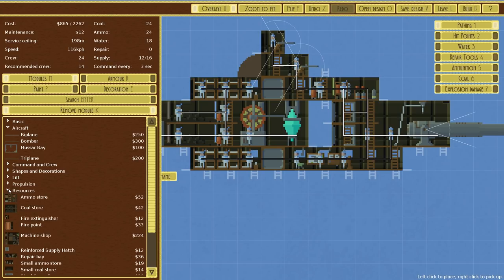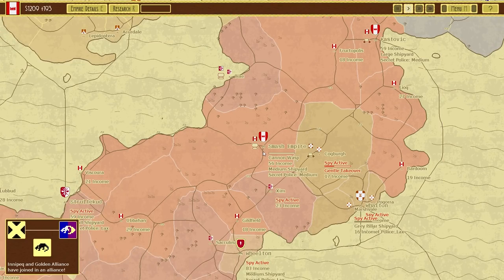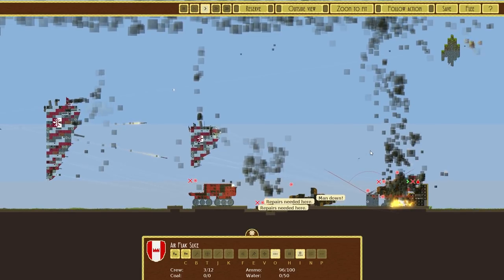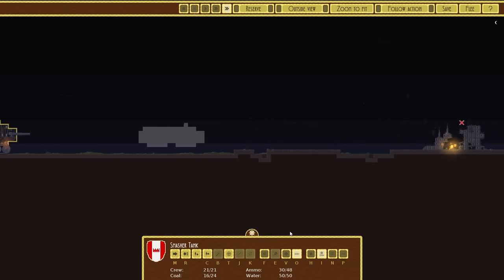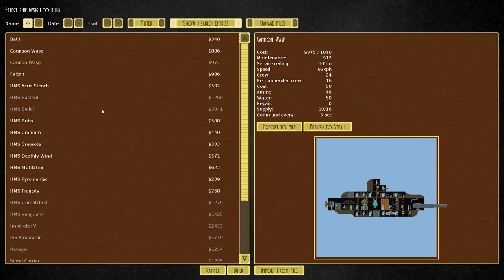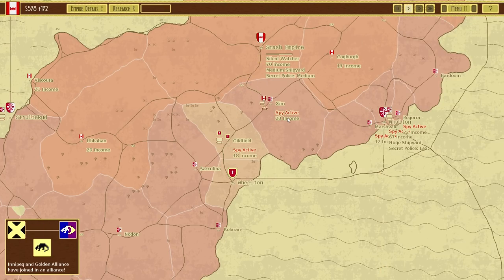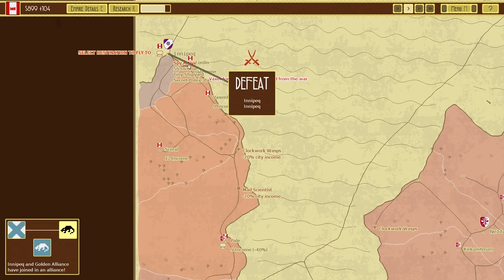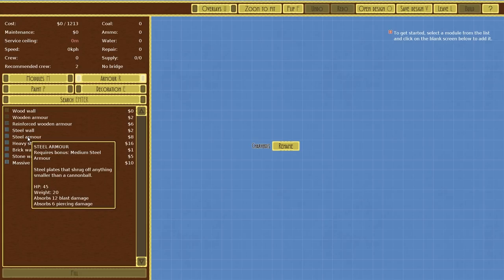Airships: Conquer The Skies #15 Huge Battles Everywhere And Testing The Giant Inhibator Tank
Huge battles break out all over the place and we fight hard to hold our lines in all new Airships Conquer The Skies.